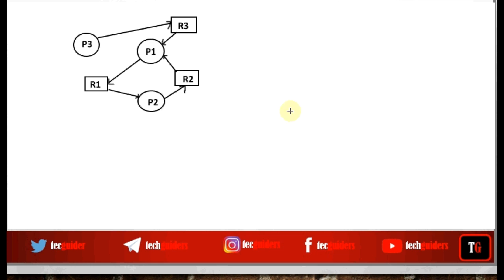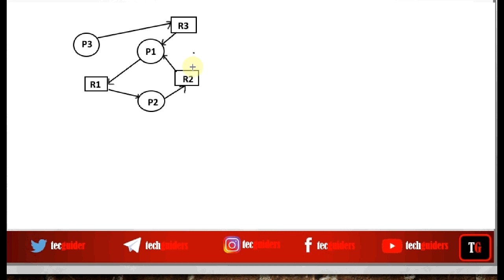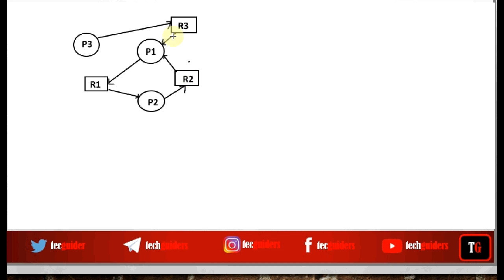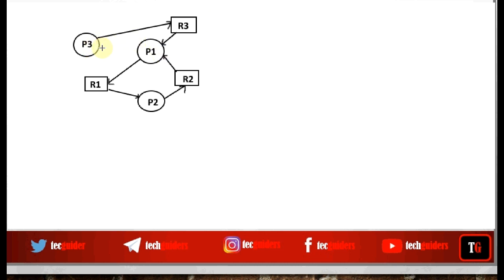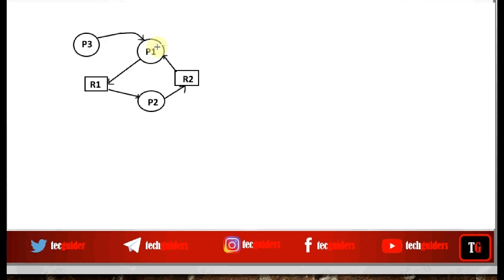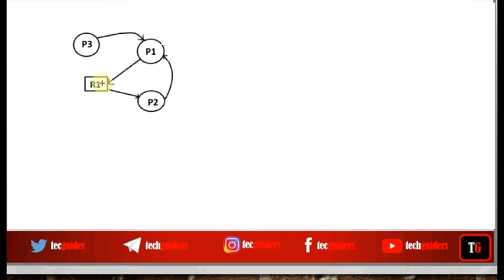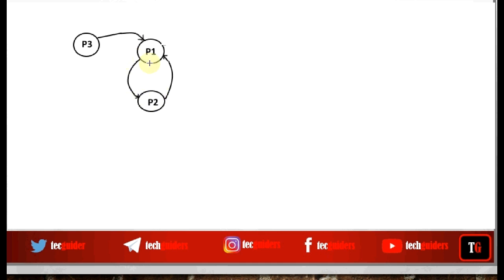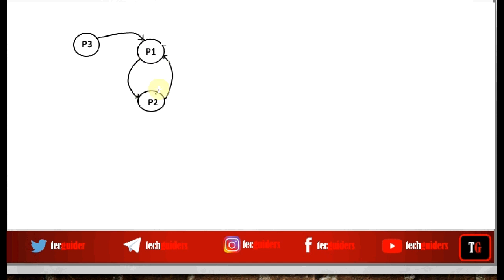Deadlock detection with wait for graph|Single Instance Resource System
In this video,we will discuss about deadlock detection using wait for graph in
single instance resource system.Wait for graph is a variant of resource allocation graph with only vertices for processes and wait for edges showing one process is waiting for another process.